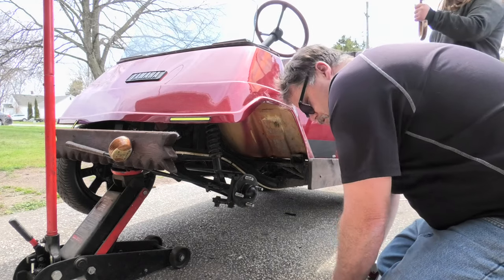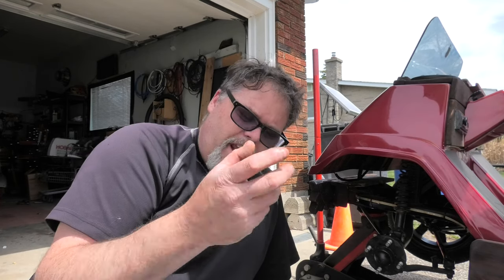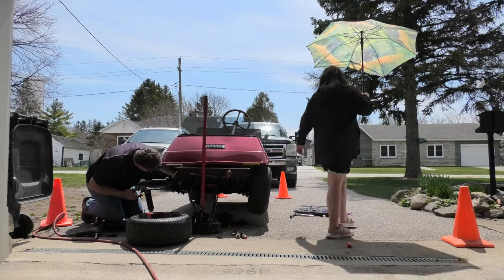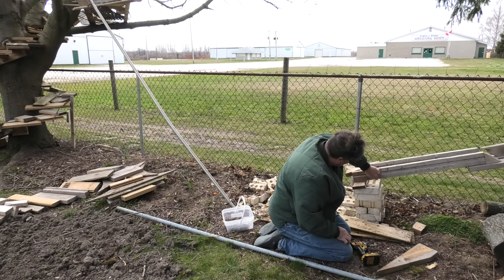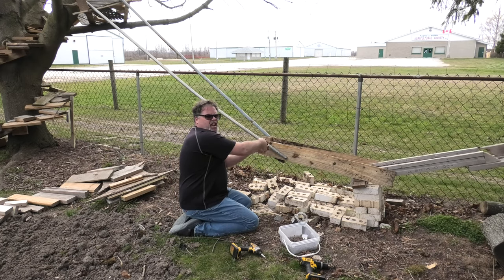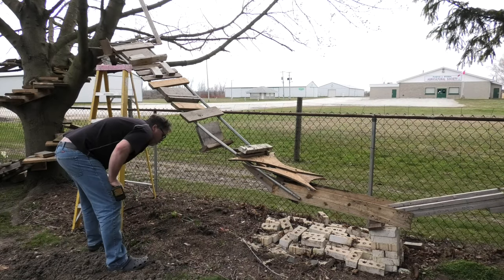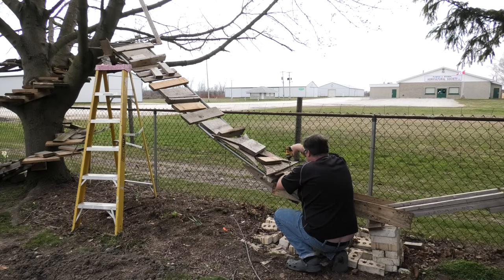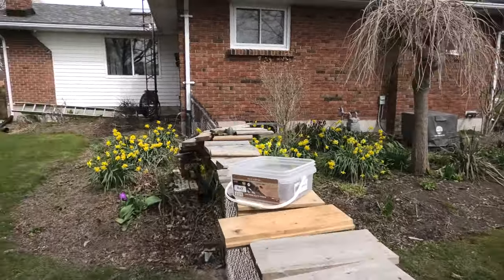Fixed GolfCart and Repaired the RC Crawler Track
Today we got a few things done like fixed the GolfCart Decent and also worked on the outdoor RC rock crawling course . for the mood I was in from the ass down the street I was surprised that I was able to do a video wow he pissed me off

BillSiff (GoGlass)
1289 Confederation St,
Unit 3
Sarnia Ont.
Canada
N7S 4M7

2540 Lapeer Rd,
Port Huron,